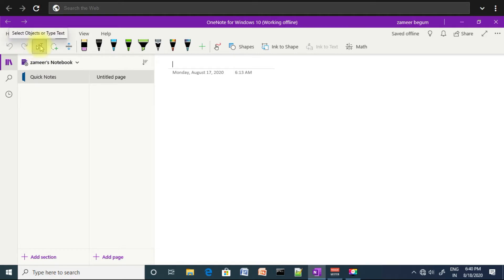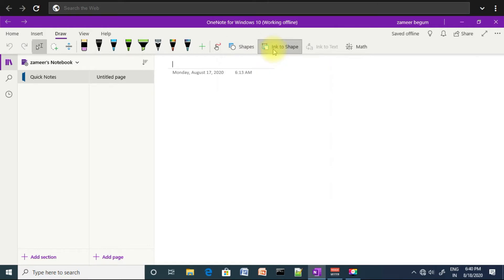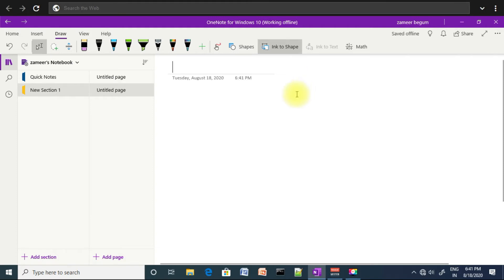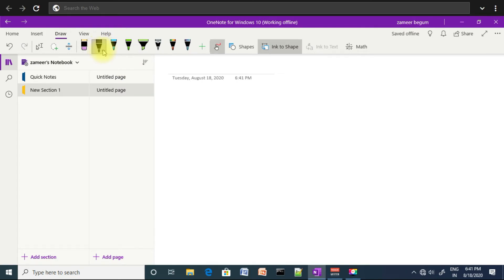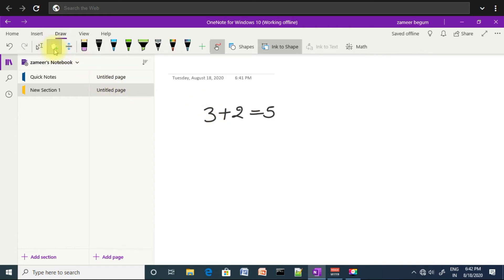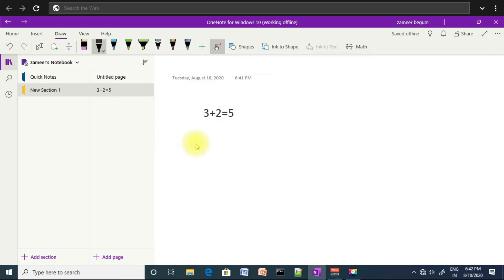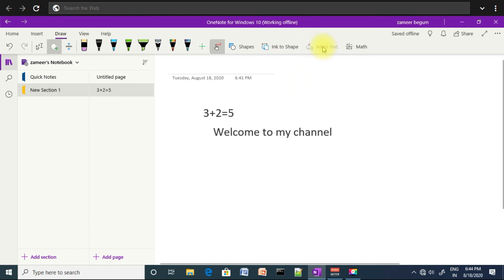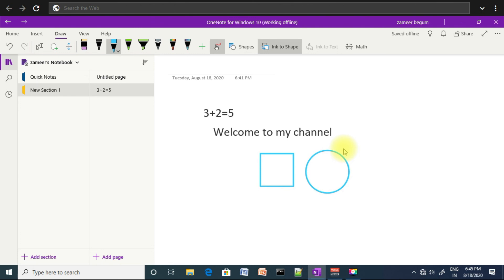how to convert handwritten text to written text in pc on onenote for windows 10.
we will how to convert handwritten text to written text in pc on OneNote for Windows 10.
Hi friends
Hey guys, in this video I will show you how to convert handwritten text to written text in pc on OneNote for Windows 10-.
Thank you so much
ABOUT:)
Self Nisha channel is a computer academy youtube channel. where you will find new video posts every day.